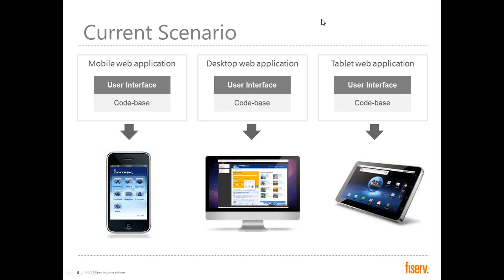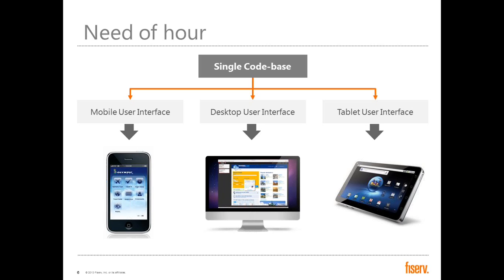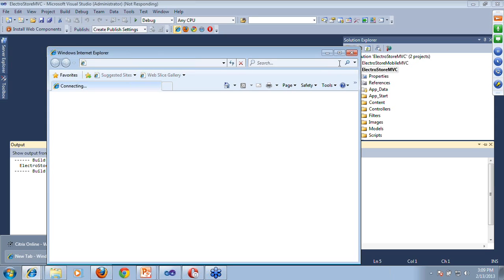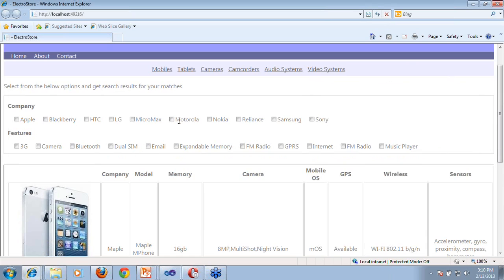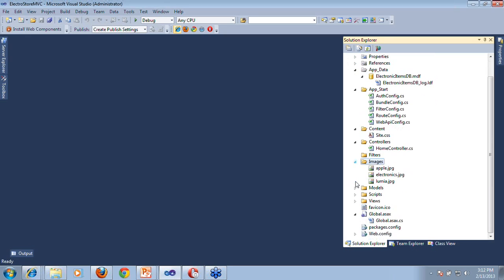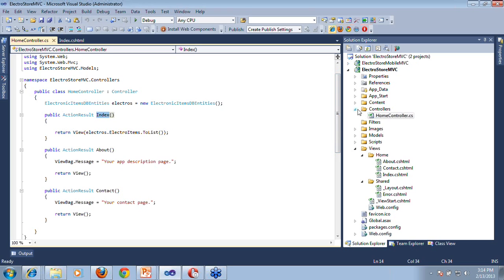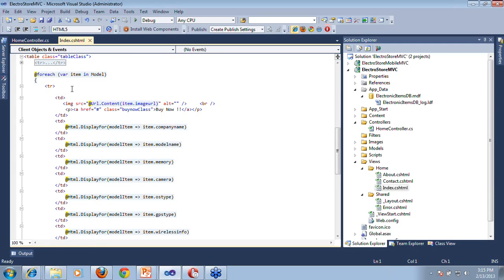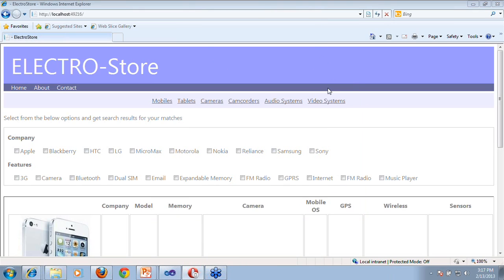Current Scenario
So if you see this slide you will understand that nowadays in a market there are many devices that have come up. You have your mobile phones, you have your laptops and you have your tablets. When you create a web application the current scenario says that you have to create a web application for your mobile, you have to create a web application for a desktop and you have to create a web application for your tablet.
But if the web application deserves the same functionality, there is a tedious job of you going ahead and maintaining these applications because the UI and code base is separate for all these applications though the functionality is same.